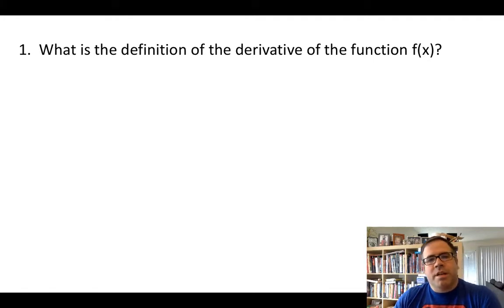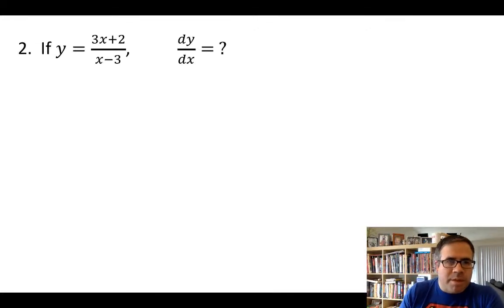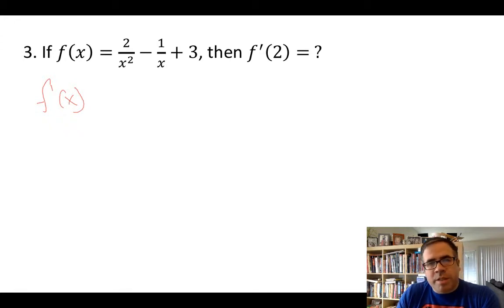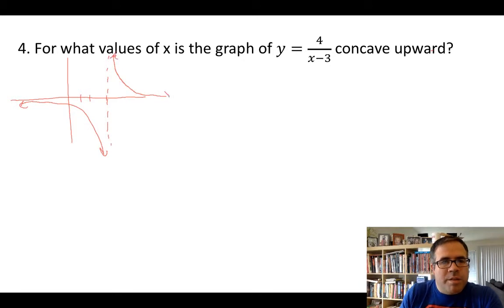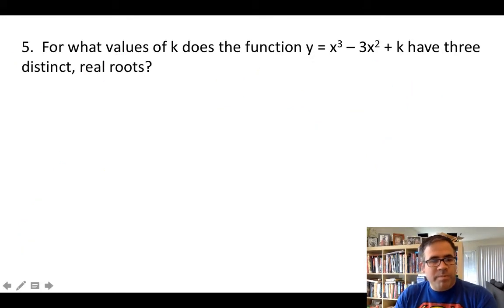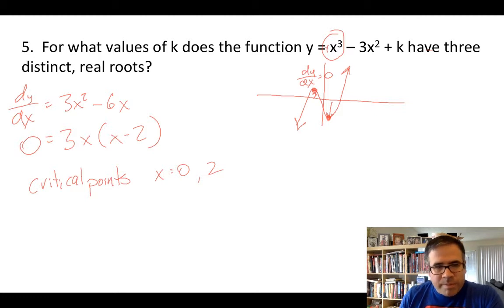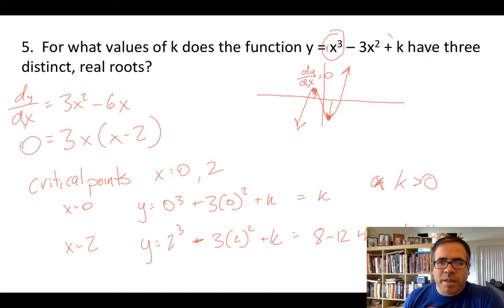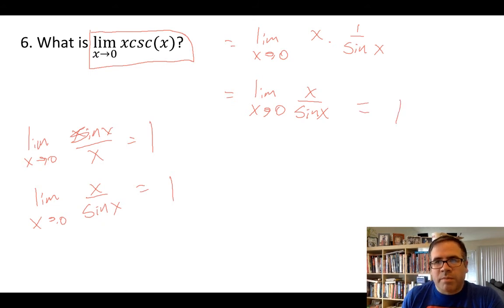Derivatives Test 1: Part 1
Since there were more problems on this test, I'm going over it page by page. This one included the most fundamental problem in the course, as well as the most intentionally difficult problem of the test.